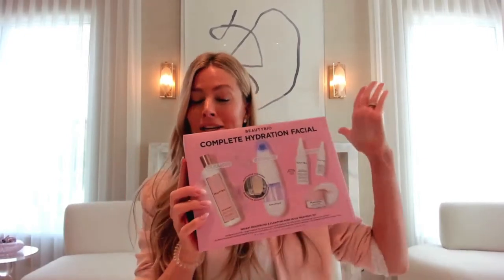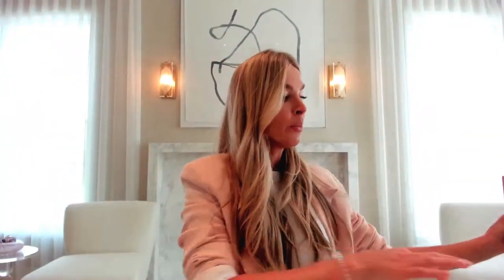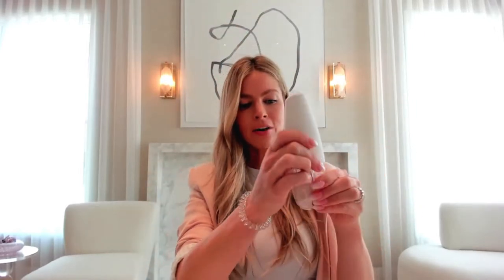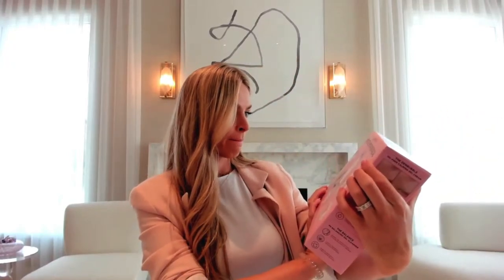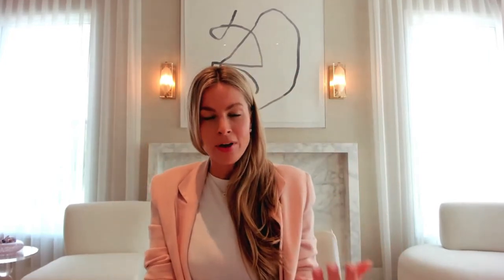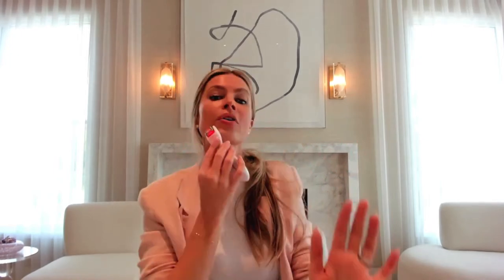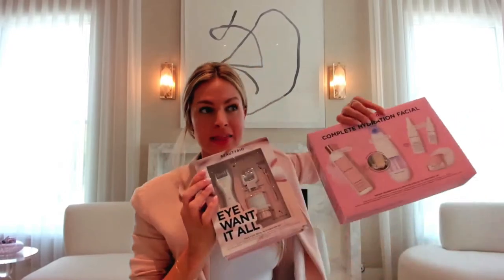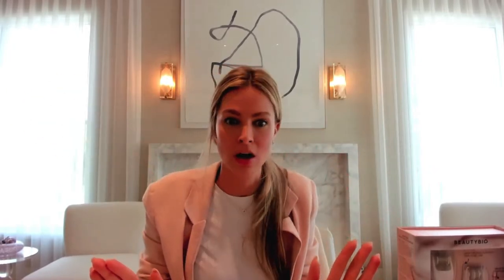Jamie O'Banion | Beauty Founder Chat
Tune in as the beauty brand visionary behind BeautyBio shares expert advice and exclusive offers.